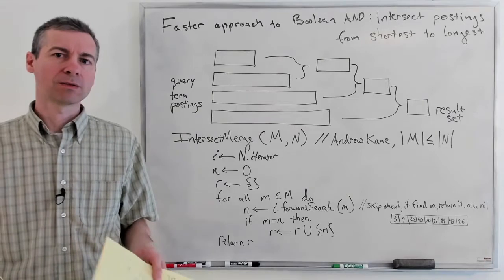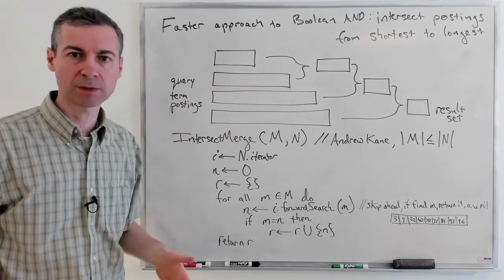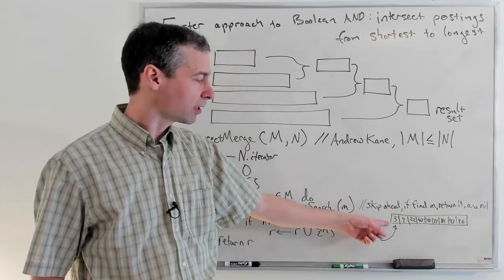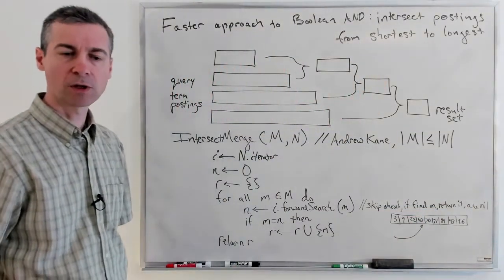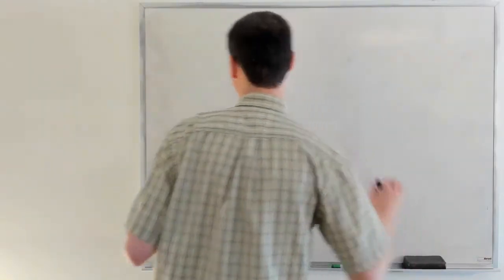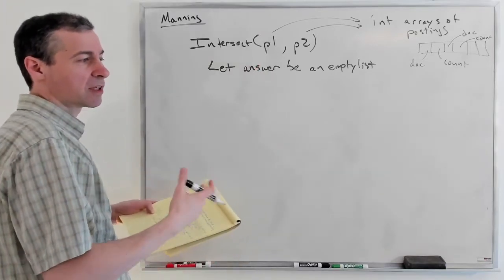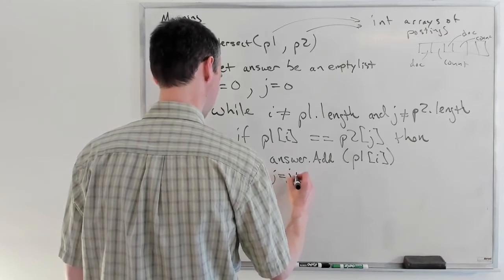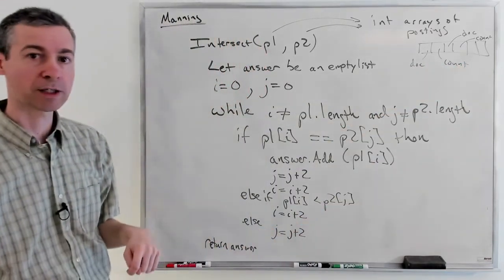MSCI 541 : A better approach to intersection of lists